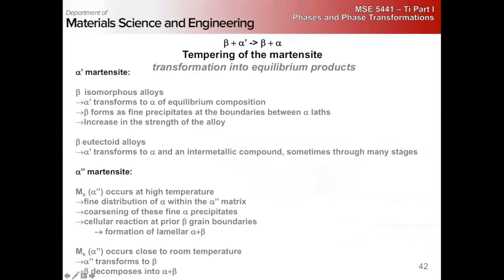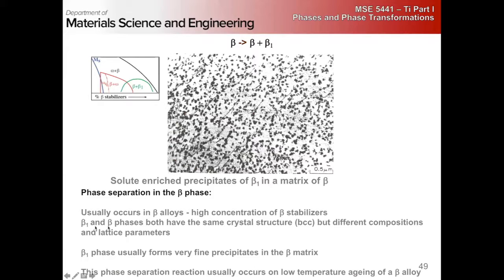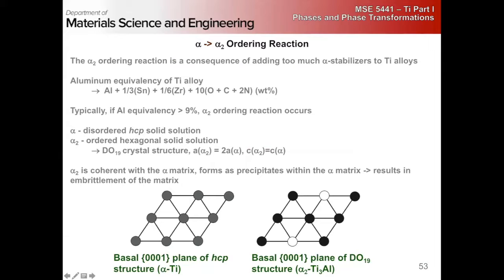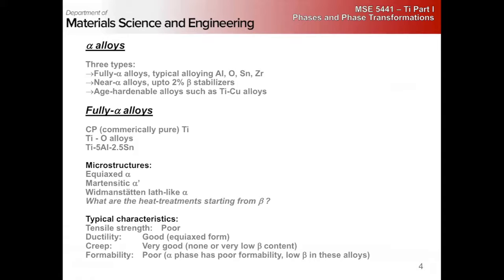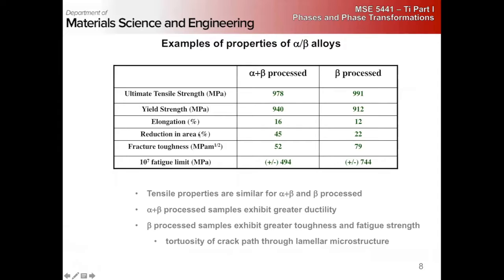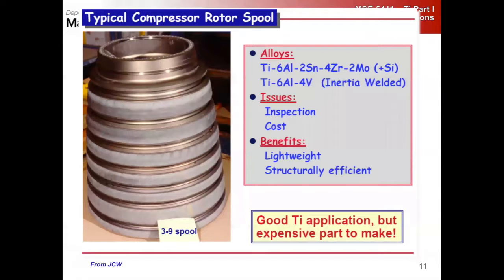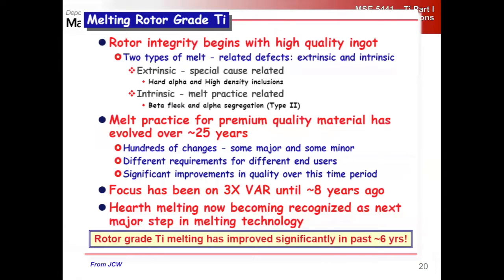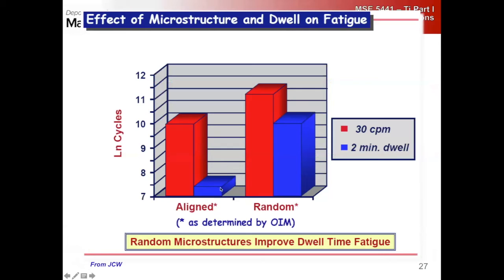Fall 2018 MSE 5441 - Titanium Part 3